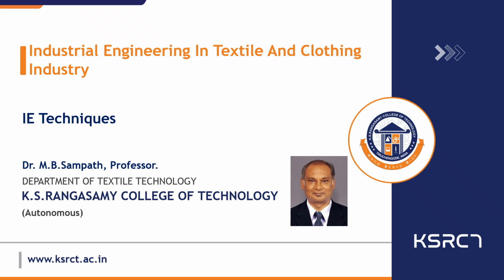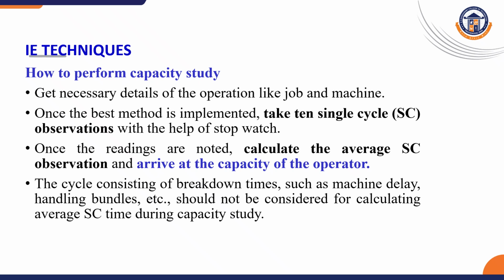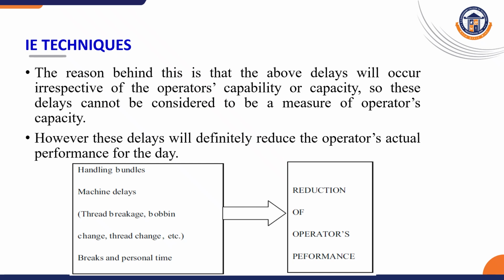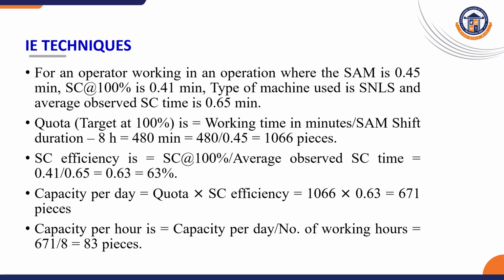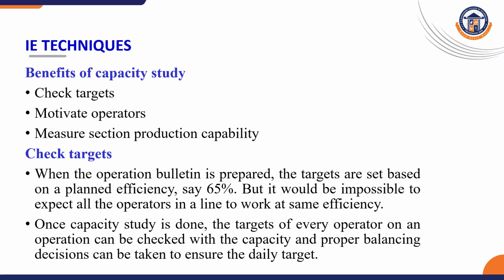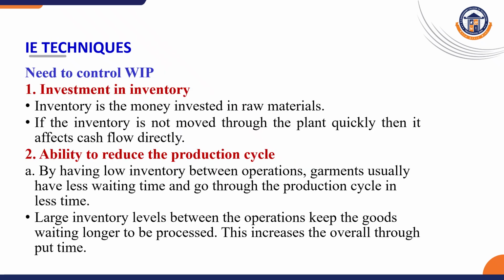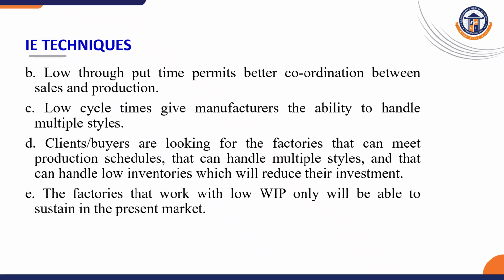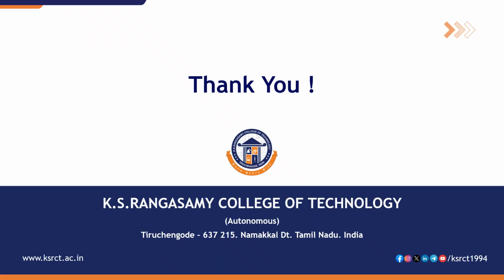Industrial Engineering in Textile and Clothing Industry: IE Techniques